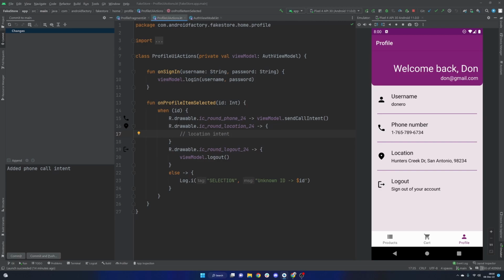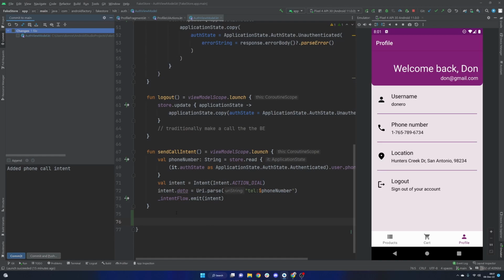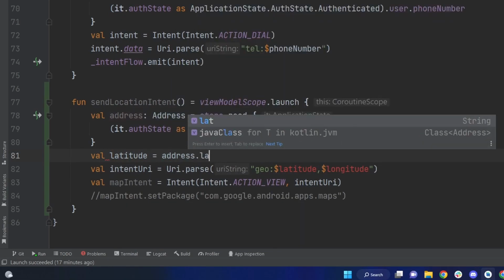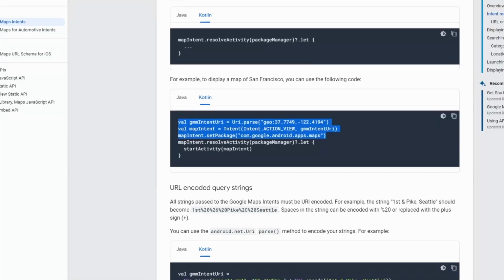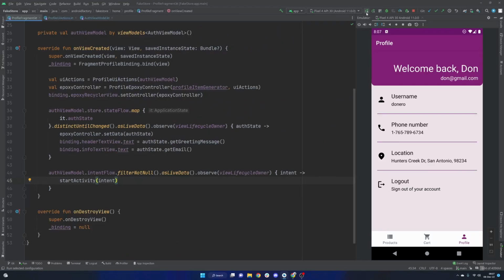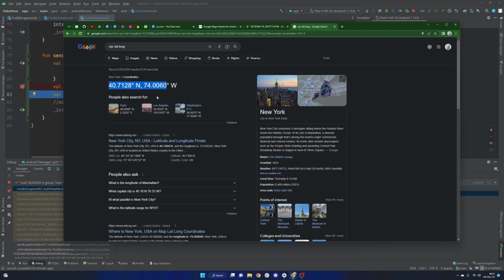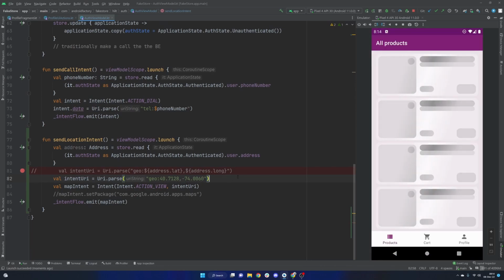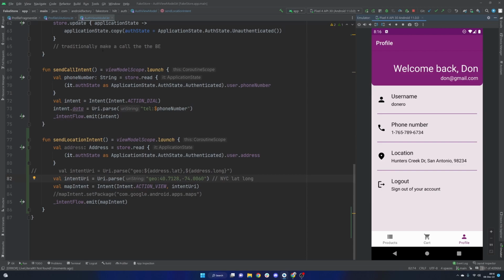Open Google Maps programmatically | Android 2022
Hey there! Sit back and relax as you discover how simple it is to open the Google Maps app (or any maps app on the device) from your own app!